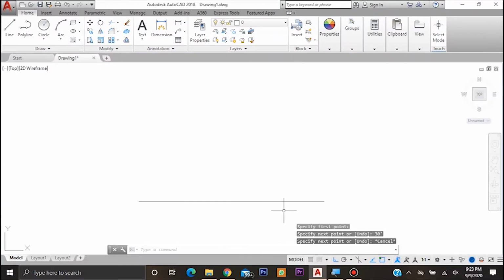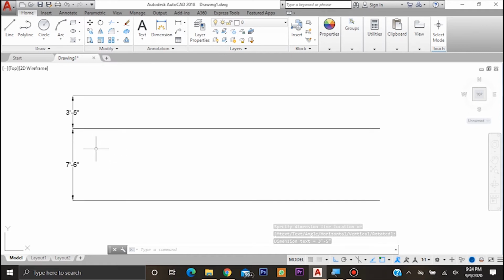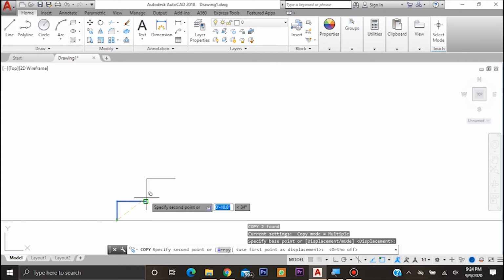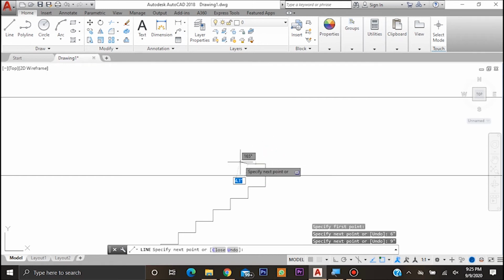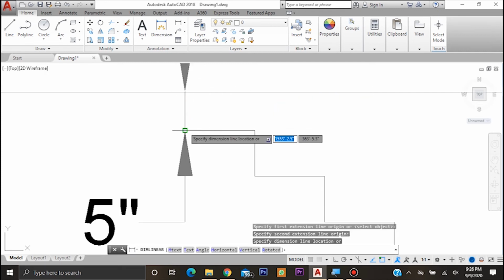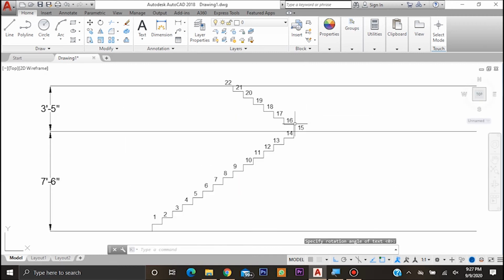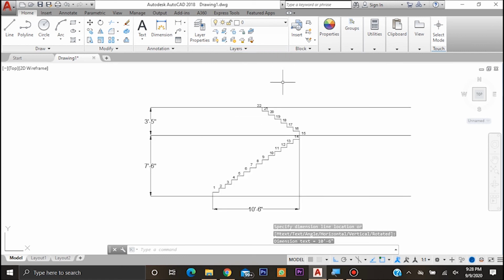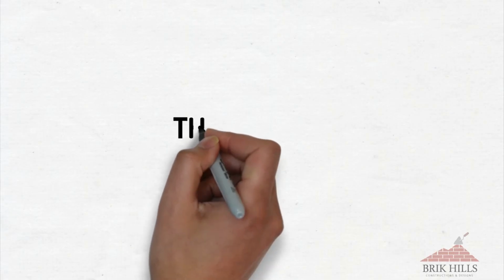How to Calculate number of stairs in staircase|How to draw staircase drawing|Tutorial|Brik Hills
A stairway, staircase, stairwell, flight of stairs, or simply stairs, is a construction designed to bridge a large vertical distance by dividing it into smaller vertical distances, called steps. Stairs may be straight, round, or may consist of two or more straight pieces connected at angles.

A stair, or a stairstep, is one step in a flight of stairs In buildings, stairs is a term applied to a complete flight of steps between two floors. A stair flight is a run of stairs or steps between landings. A staircase or stairway is one or more flights of stairs leading from one floor to another, and includes landings, newel posts, handrails, balustrades and additional parts. A stairwell is a compartment extending vertically through a building in which stairs are placed. A stair hall is the stairs, landings, hallways, or other portions of the public hall through which it is necessary to pass when going from the entrance floor to the other floors of a building. Box stairs are stairs built between walls, usually with no support except the wall strings.

Each step is composed of tread and riser.

Tread
The part of the stairway that is stepped on. It is constructed to the same specifications (thickness) as any other flooring. The tread "depth" is measured from the back of one tread to the back of the next. The "width" is measured from one side to the other.

Riser
The vertical portion between each tread on the stair. This may be missing for an "open" stair effect.

Nosing
An edge part of the tread that protrudes over the riser beneath. If it is present, this means that, measured horizontally, the total "run" length of the stairs is not simply the sum of the tread lengths, as the treads overlap each other. Many building codes require stair nosings for commercial, industrial, or municipal stairs. they provide additional length to the tread without changing the pitch of the stairs.

How to calculate the number of steps and How to draw staircase drawing is explained in this video..

For Interior & Exterior Designs (2D & 3D)
S.S.Joel Dhas,D.Arch.,B.E.,M.E